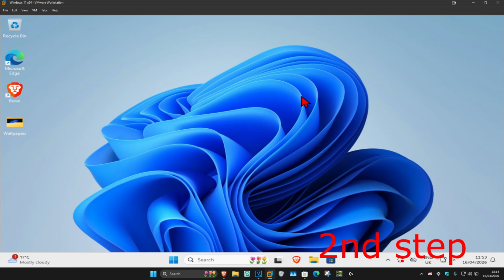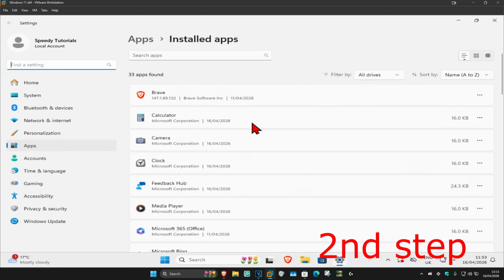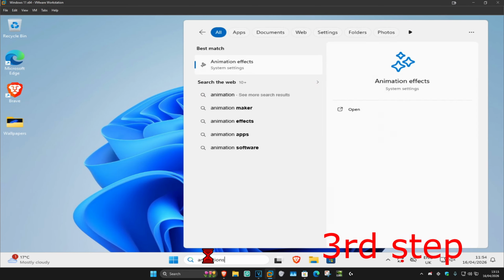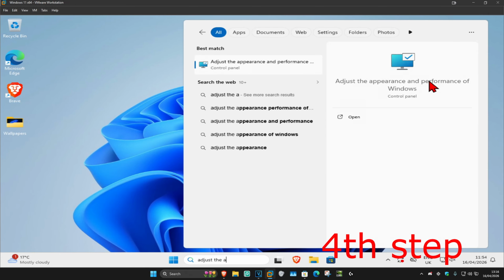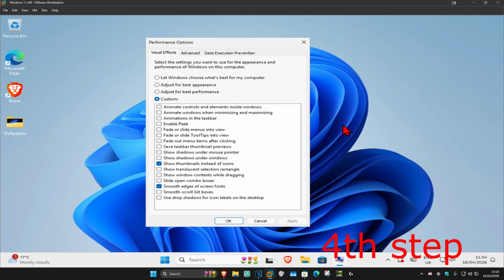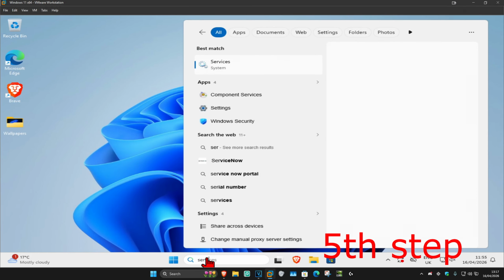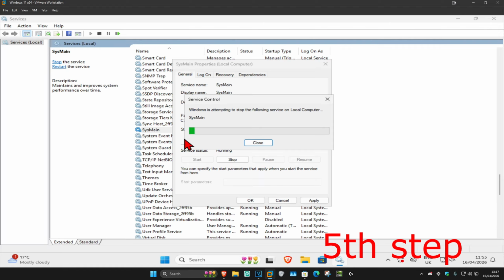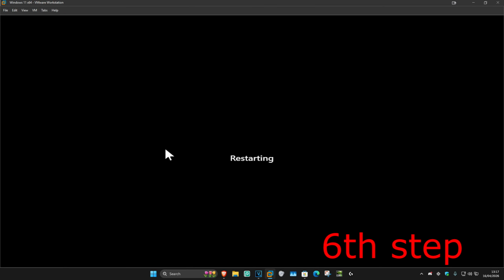How To Get Lower Processes on Windows 11 (Get Faster Performance)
How To Get Lower Processes in Windows 11 (Faster Performance)

If your Windows 11 system is running too many processes, it can slow down performance and use unnecessary CPU and RAM. This tutorial explains common causes, such as background apps, startup programs, and system services running in the background. By following these steps, you can reduce the number of active processes and improve overall performance.

Following this guide will allow you to reduce the number of running processes, free up system resources, and improve speed and responsiveness in Windows 11.